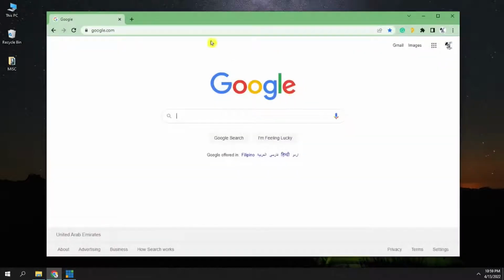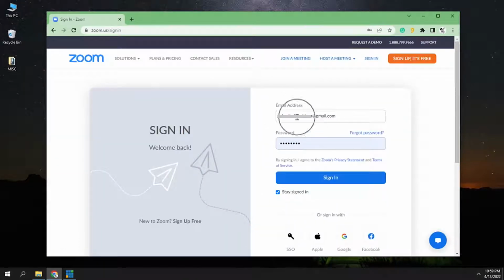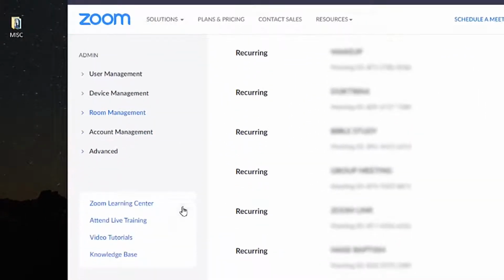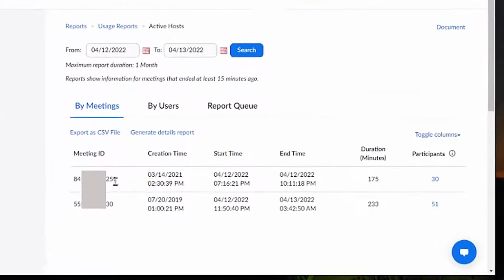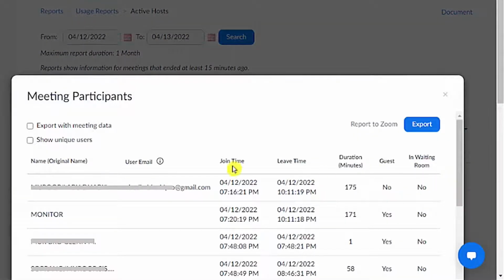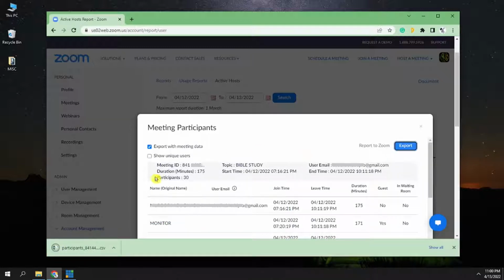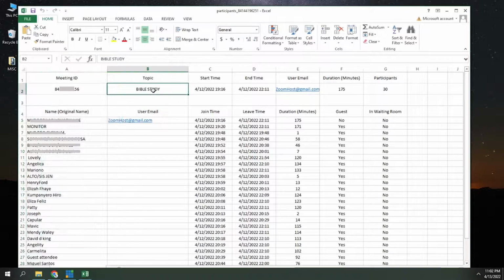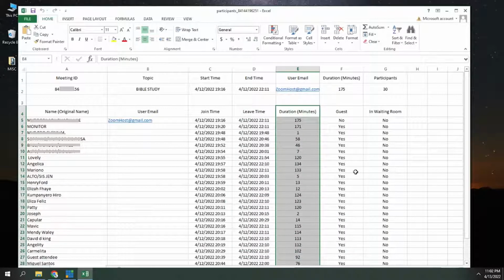🔴 How to Generate Zoom Report | CyberTech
This Tutorial shows how to generate a Zoom Report of your Conference Meeting. All the data in your Zoom Meeting will be reflected in the Report ranging from the Time and date of your meeting, number of attendees, time of joining and leaving the meeting, duration of the meeting and etc. Generating this zoom report is only applicable to the Host of the Meeting.

Zoom Report
Zoom Data
Zoom List
Zoom Meeting Conference